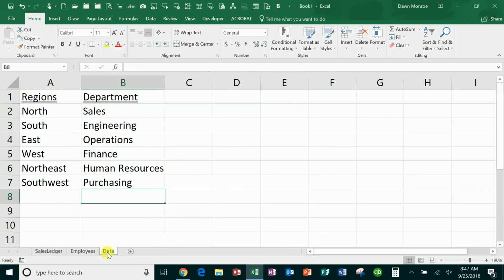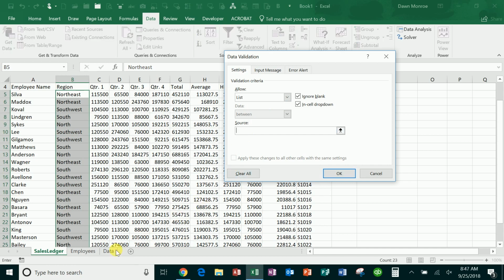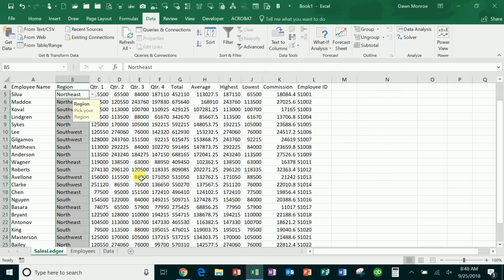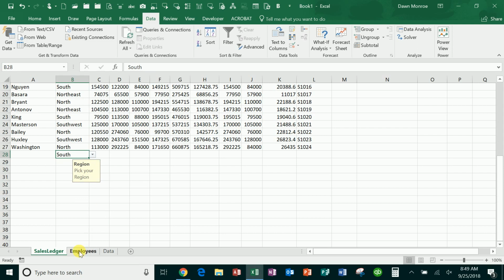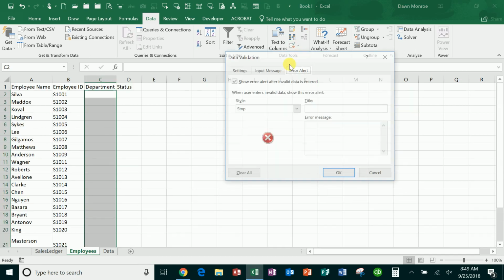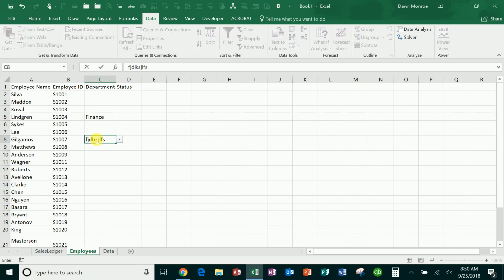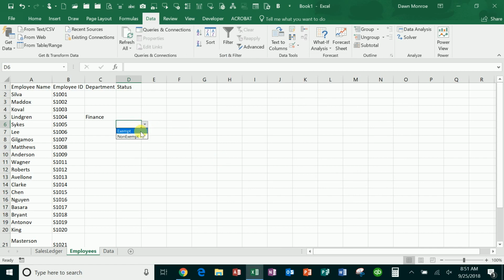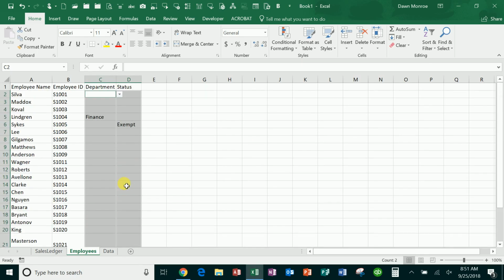Microsoft Excel Create a Data Validation Drop Down List in Cell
Establish a data validation list to be used as a drop-down option right in your Microsoft Excel cells.  This is a great way to establish criteria for your worksheet and eliminate errors in data entry.